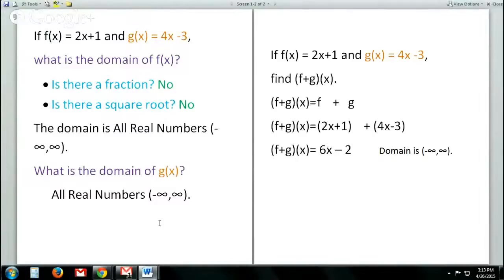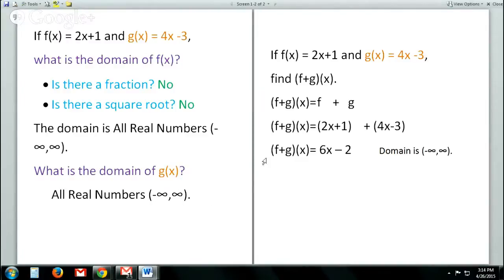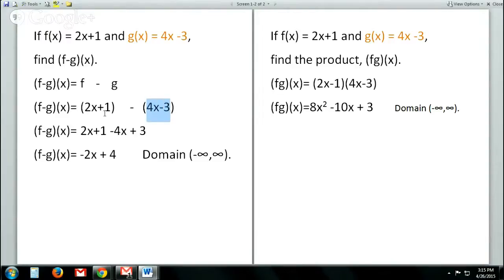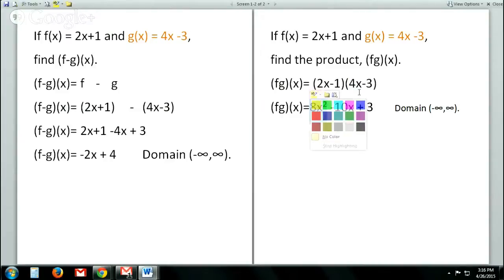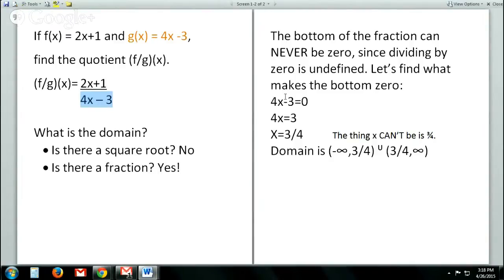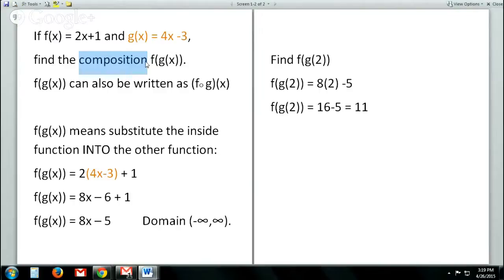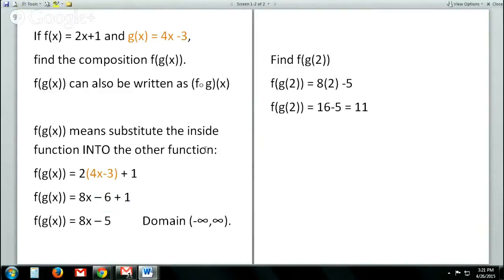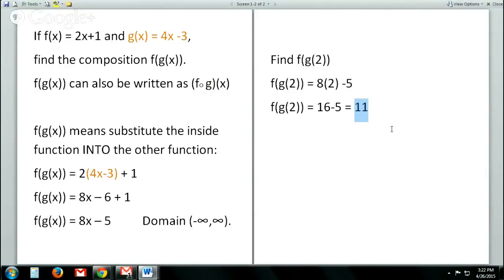Combinations and Compositions for Easy Functions